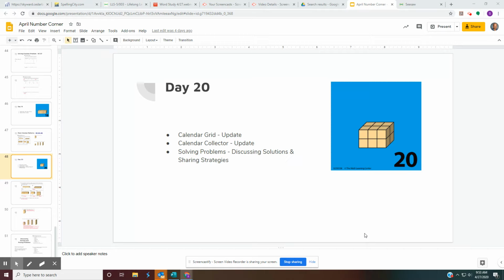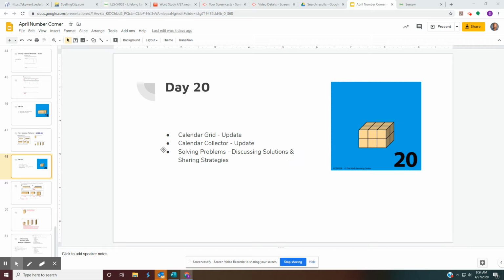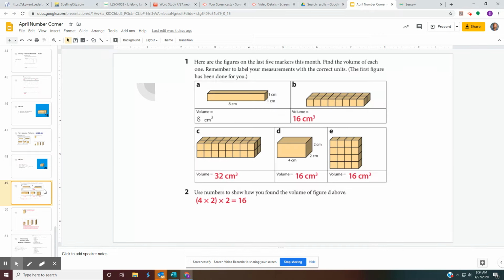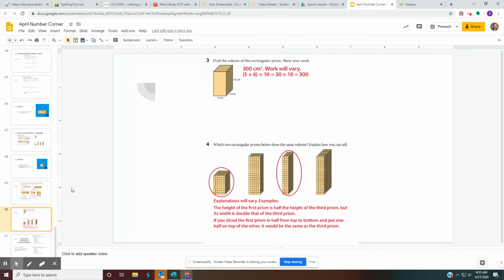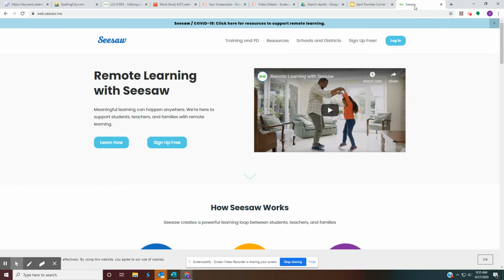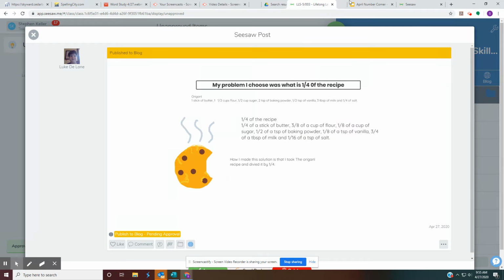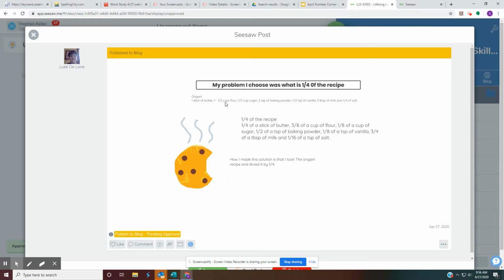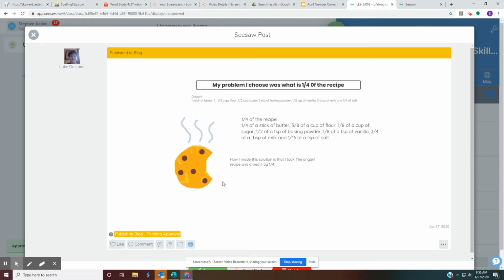NC Day 20